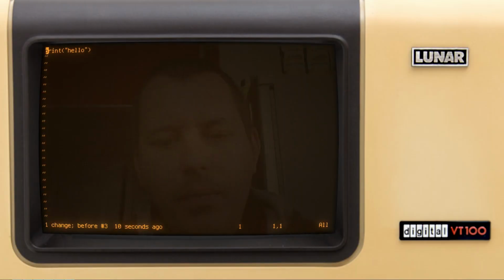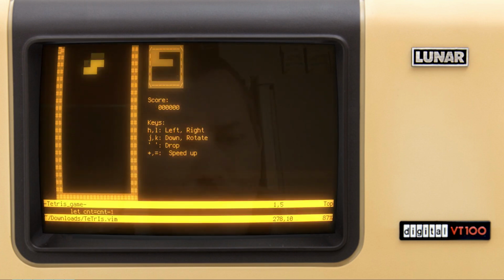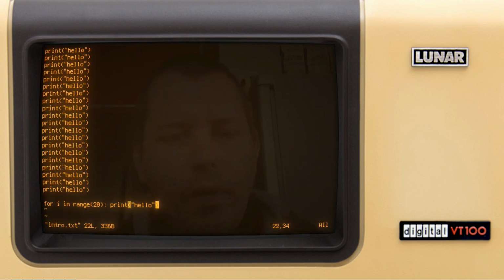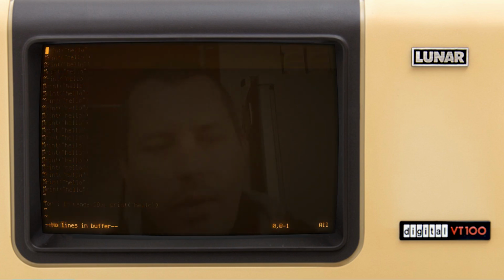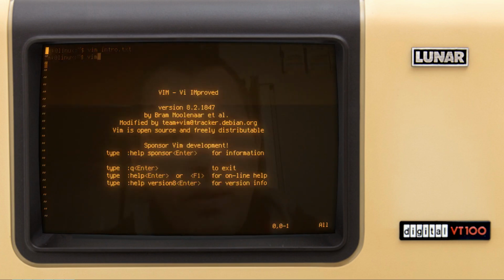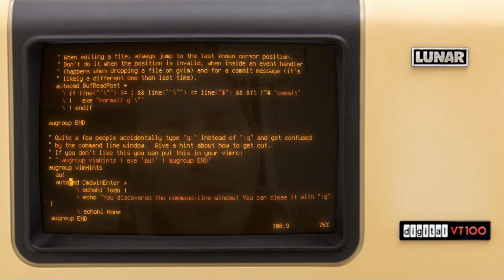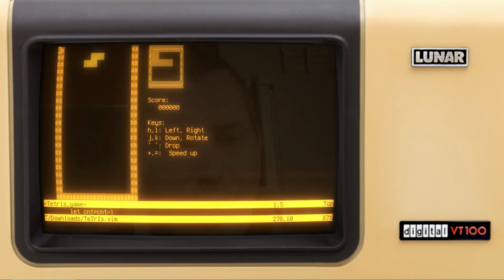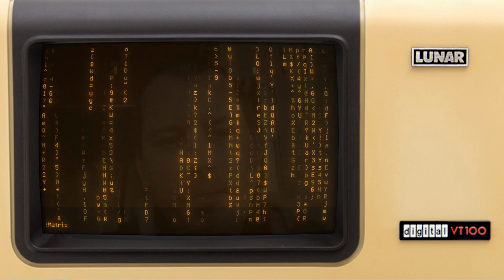Should I learn VIM ? ( No matter what year it is now )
Monkey See, Monkey Do LINUX

Distro independent linux package manager

VICI - Minimalist cross-platform terminal based text editor

ED - The standard Linux Text Editor in Go

TUTORIALS COVERING MOST OF THE ABOVE PROJECTS

00:00 Trailer
02:27 Intro
04:42 efficiency example in programming
05:40 efficiency in text editing
06:10 dumb way to add several similar lines of text
06:50 what turns you away from VIM the most
07:30 dumb VIM way to copy paste a line of text
07:57 smarter VIM way to copy paste a line of text
08:28 dumb way to bulk change text
09:30 smarter VIM way to bulk change text
10:27 bulk replacing text with incremental value
15:00 vimrc & vimscript
17:30 vim plugin example
19:50 loading vim plugin
20:25 playing tetris in VIM
23:55 matrix screensaver in VIM
24:30 Outro